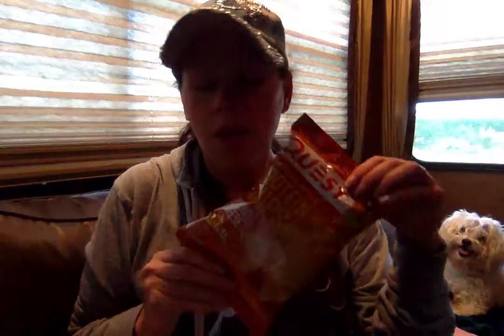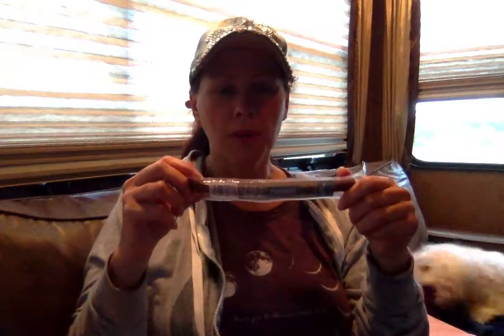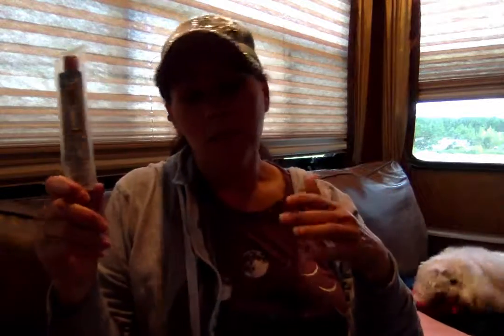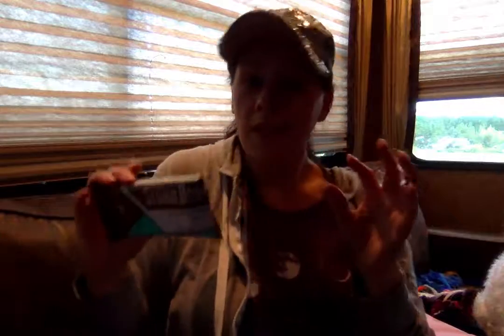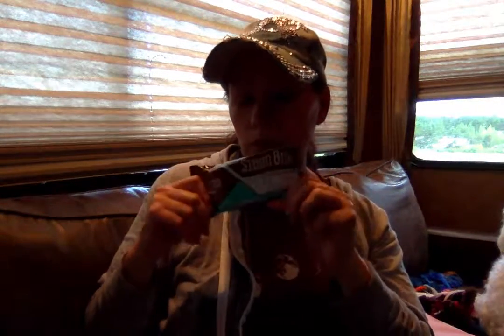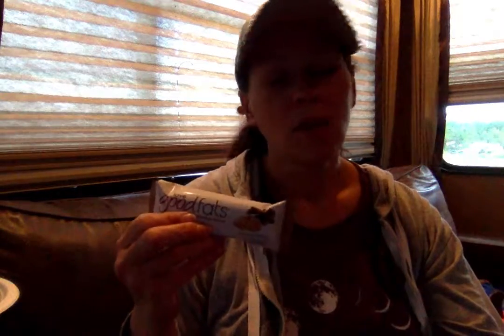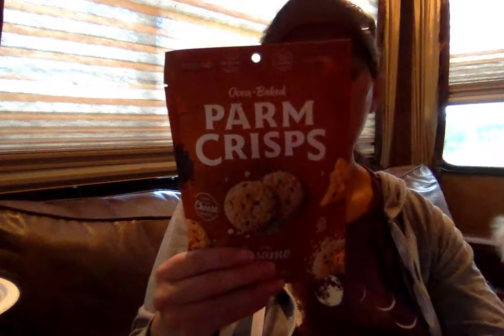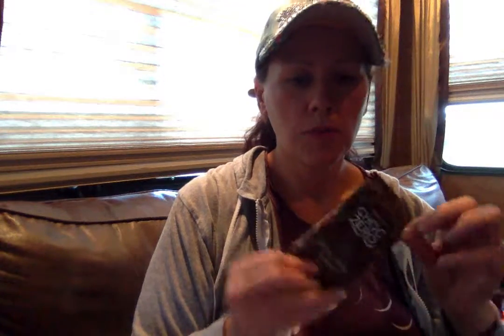On the go Keto grab and go Snack Review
This channel I share what helped me with me health and education on natural healing and holistic health.
I am register nurse who worked in hospital setting for so many years and learned we don't heal people we treat people we rarely give quality life.
I knew didn't want be on drugs so I explored how manage my health naturally and share what learned on this channel
We went kept and making that adjustment takes time. So I am snacker I hope to change this about myself In time but I have very busy job. So like most I trying all weird snacks I grab and go.
In this video I share with good the bad the waste of money snacks I would stay away from. I wish watched video like mine so this why I made this video. If going keto for health reason I love give points things could help with health challenges please REACH out I do answer all my emails personally no automatic system. Go head share this and check more my stuff
I have pod cast and private fb group
I do not have list of items but I do think getting kept snack box is idea for you if your new to keto diet!!